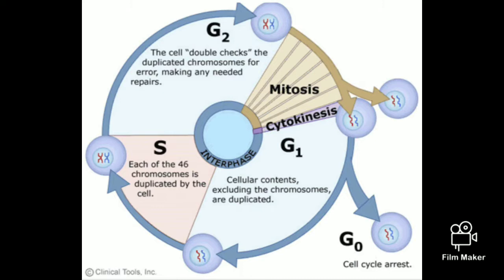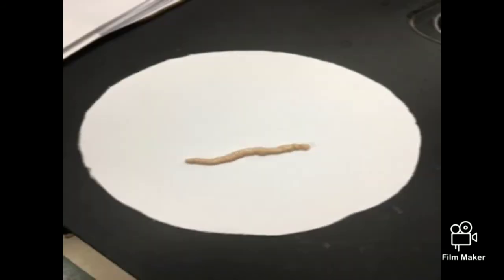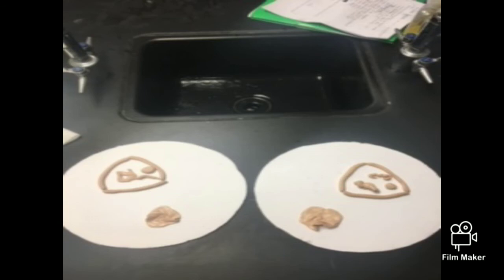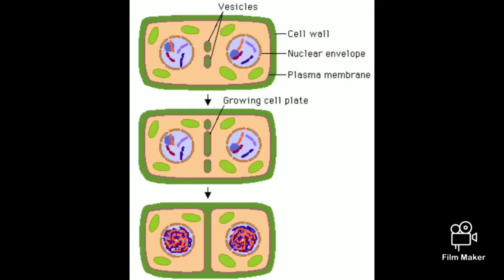The Cell Cycle and Mitosis: Zoe and Marietta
Science Block C Project: Marietta and Zoe